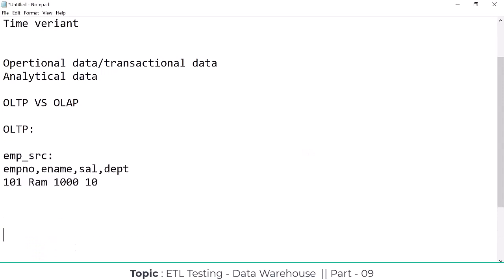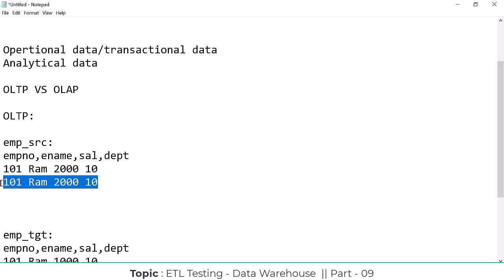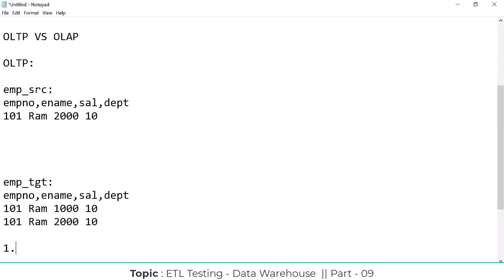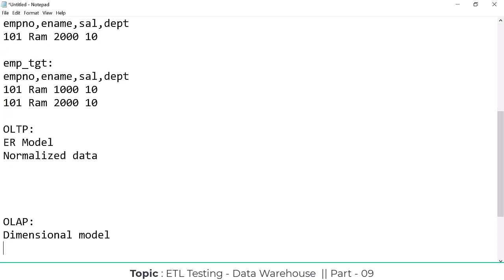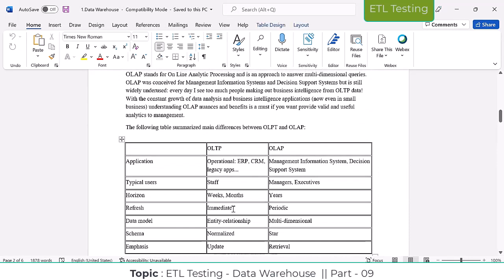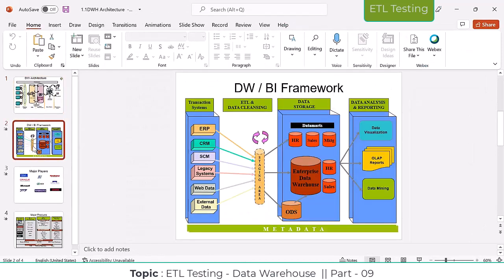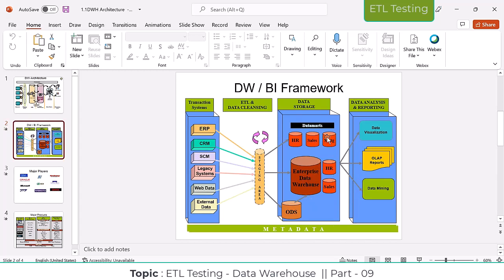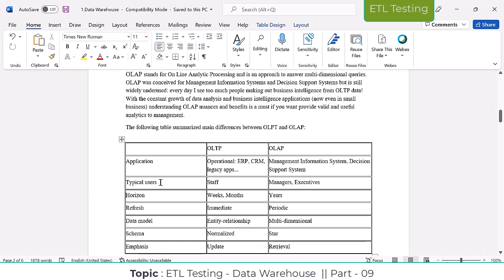ETL Testing Realtime Training Course Part - 9 || ETL Testing Online Course